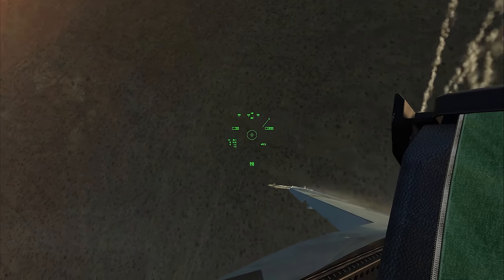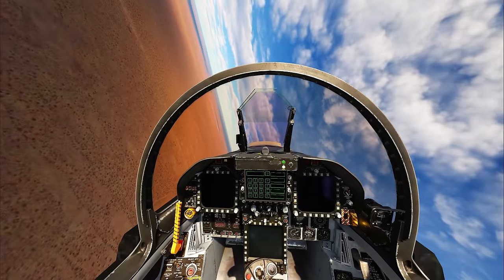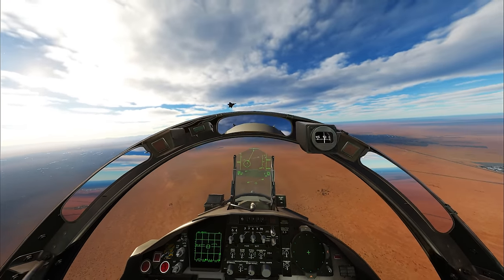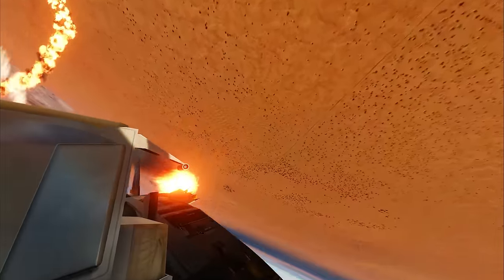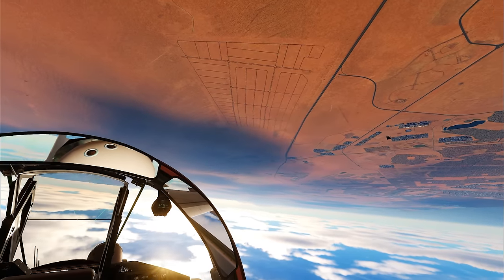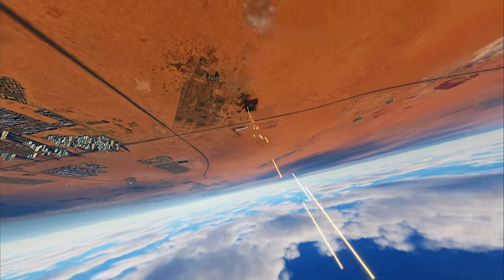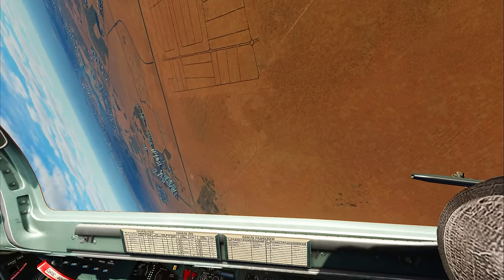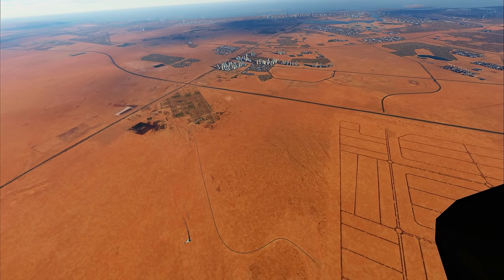F-22 Raptor Dogfights Everything | Dogfight | Digital Combat Simulator | DCS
Processors: AMD Ryzen 9 5950X 16-Core 3.4GHz (4.9GHz Max Boost)
Motherboard: Gigabyte X570 AORUS Elite WiFi
Memory: 128GB CORSAIR VENGEANCE RGB PRO 3200MHz (4x32GB)
System Cooling: CORSAIR H100i PRO XT RGB
Graphics Cards: NVIDIA 10GB GeForce RTX 3080
Operating System: MS Windows 10 Professional
Operating System Drive: 2TB Samsung 970 EVO Plus PCIe NVMe
Hard Drive: 2TB Samsung 980 PRO
Power Supply: CORSAIR AX1600i ATX Titanium